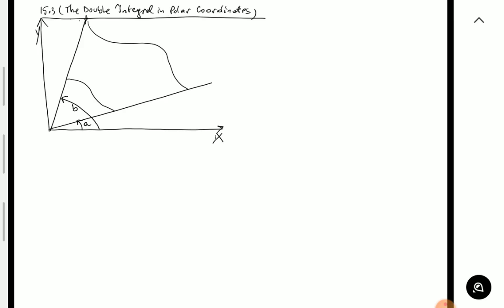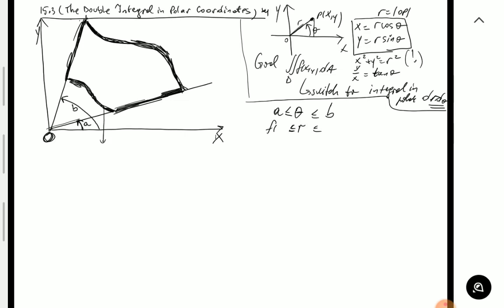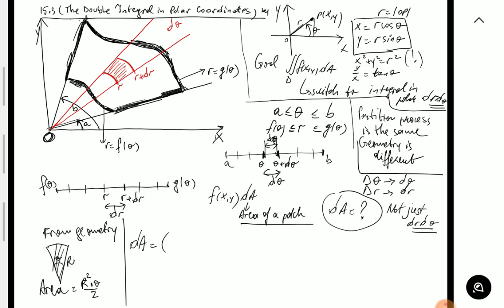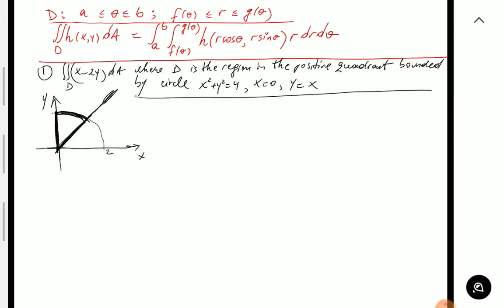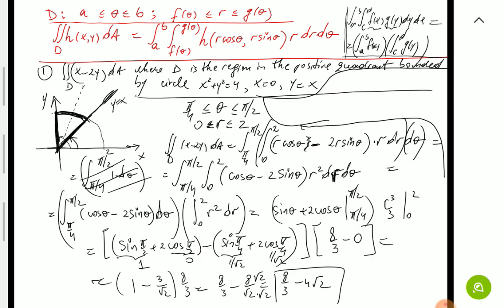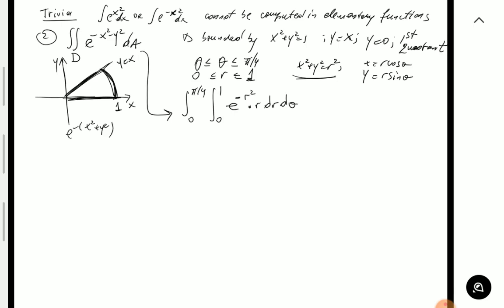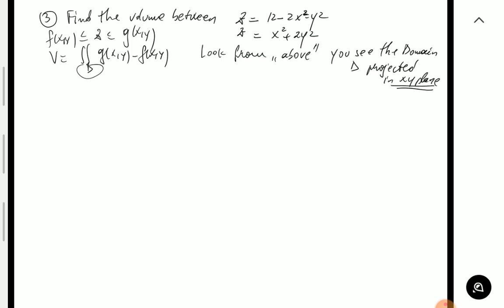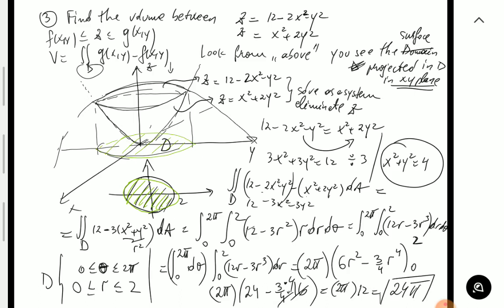Lesson 15.3 (The Double Integral in polar coordinates)